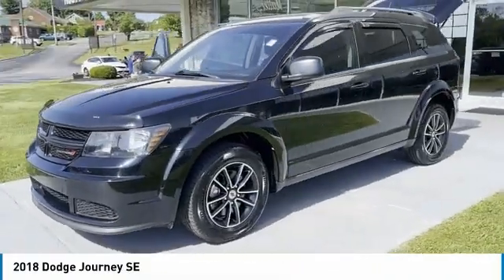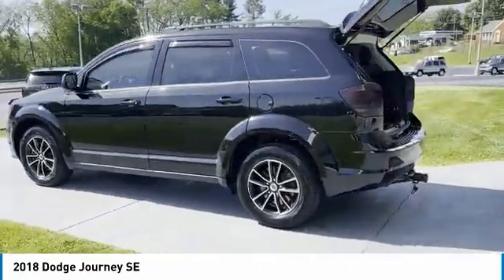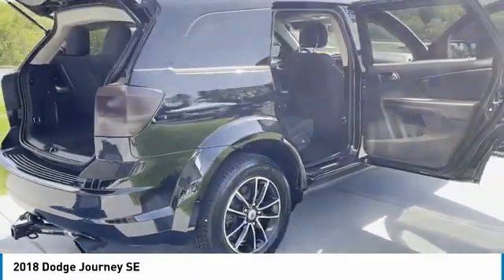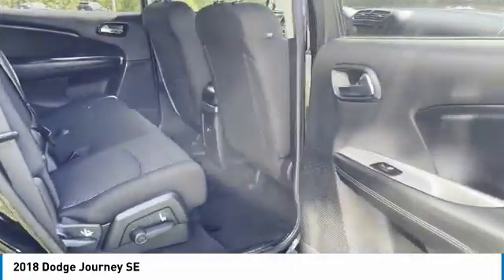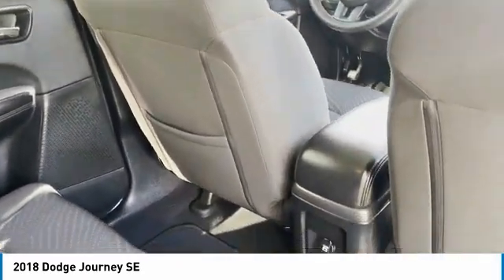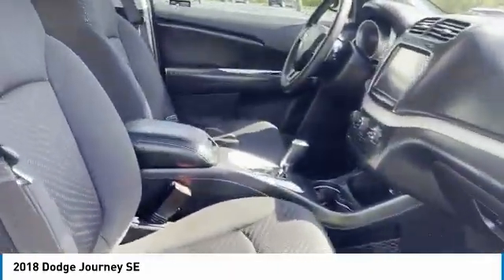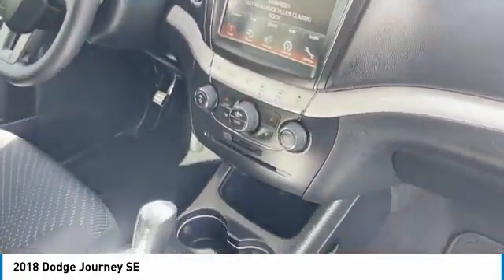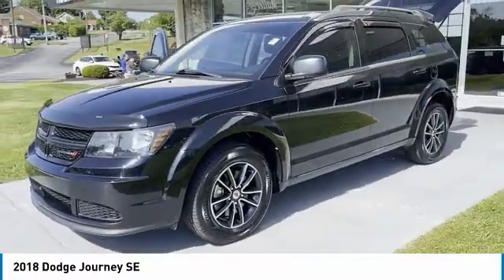2018 Dodge Journey Used Rusty Wallace Auto Morristown, TN Live K7022A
Pitch Black Clearcoat 2018 Dodge Journey SE FWD 4-Speed Automatic VLP 2.4L I4 DOHC 16V Dual VVTbrbrbrRecent Arrival! Odometer is 9427 miles below market average! Awards:br  * 2018 KBB.com 10 Most Affordable 3-Row Vehicles